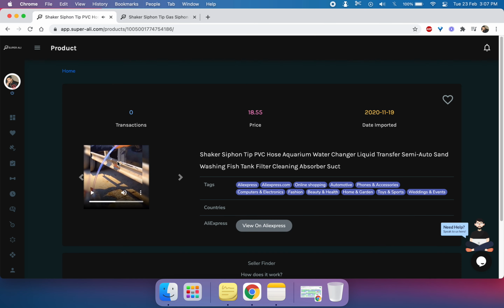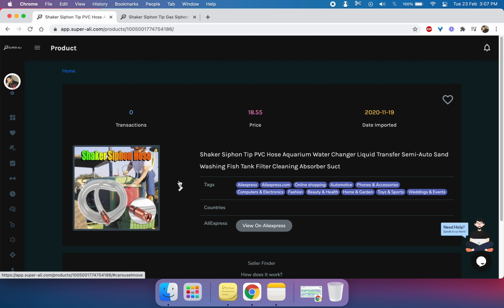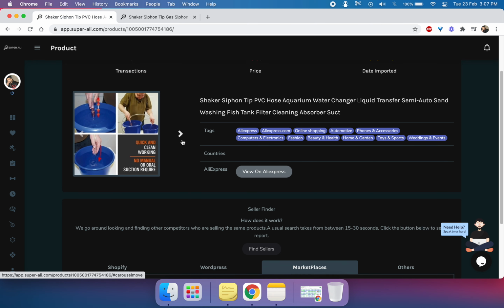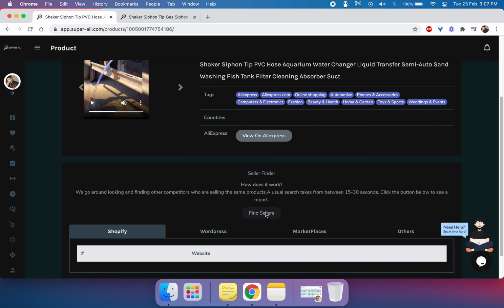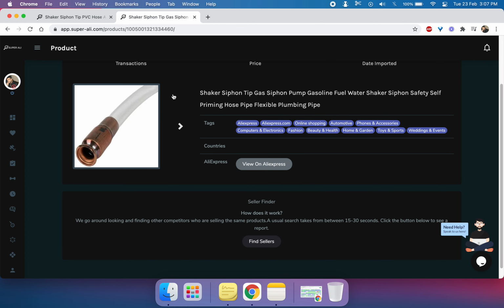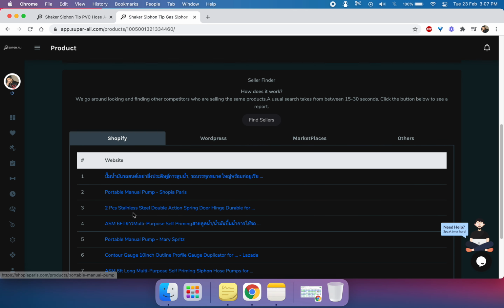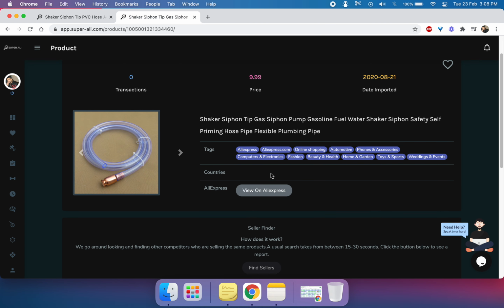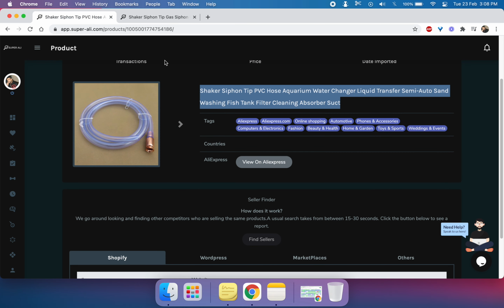Shaker Siphon Hose - Product Idea for Shopify Dropshipping and Competitor Research - (February 2021)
In this video we are going to take a look at Shaker Siphon Hose and do some research and will also cover flaws of Super-Ali.

Here is the timeline with key points:

Product Revealed: 0:11
Shopify Dropshippers Research: 0:50
Super-Ali Flaw: 1:01
Content Research: 01:40

We will try to post more value filled videos like these.

If you are still reading this description, stop reading and go take some action to make more money.